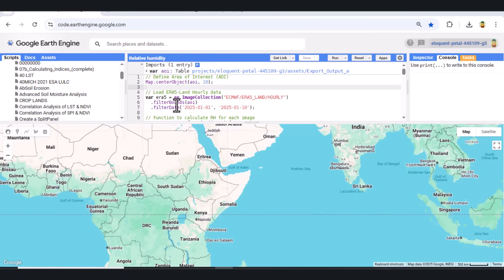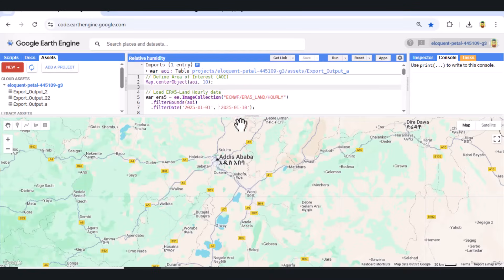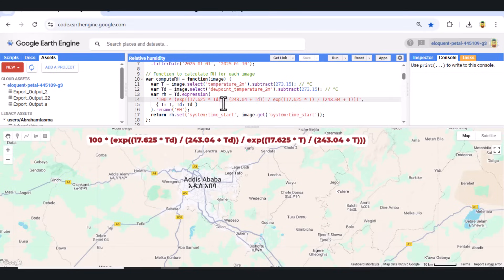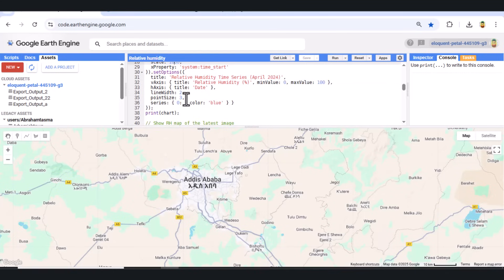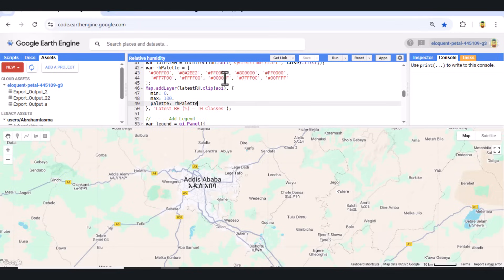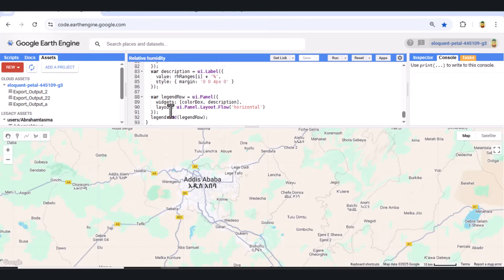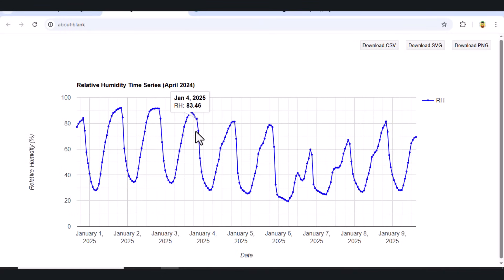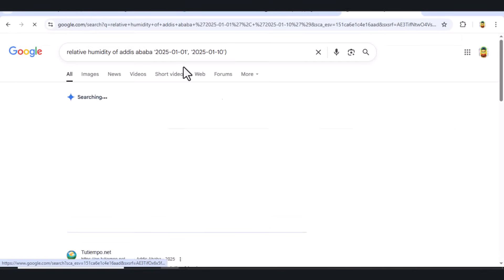📌 Relative Humidity Analysis in Google Earth Engine | ERA5-Land Climate Data | April 2024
In this Google Earth Engine (GEE) tutorial, we demonstrate how to calculate and visualize Relative Humidity (RH) using ERA5-Land Hourly Climate Data for the Addis Ababa region in Ethiopia during April 2024.
Learn how to:
✅ Load ERA5-Land hourly data
✅ Calculate Relative Humidity using temperature and dewpoint
✅ Generate time series charts
✅ Visualize RH maps with 10-class color legends
✅ Add a dynamic, user-friendly legend in the GEE map
This method is highly useful for:
🌿 Climate monitoring
🌾 Agricultural planning
💧 Hydrological modeling
📉 Drought and flood early warning systems
🔧 Tools & Datasets Used:
✔️ Google Earth Engine (GEE)
✔️ ERA5-Land Hourly Reanalysis Data (ECMWF)
✔️ Custom AOI from Assets
📅 Time Range: April 1 – April 10, 2024
🌍 Location: Addis, Ethiopia.
▶️ [Soil Moisture Analysis using ERA5-Land in GEE]
▶️ [NDVI Time Series Dashboard in Google Earth Engine]
▶️ [Rainfall Pattern Detection Using CHIRPS Data]
💬 Let us know:
What other climate variables would you like to see in future GEE tutorials?

Remote Sensing 🌍 | Climate Analysis 🌦️ | GEE Coding 💻 | Geospatial Dashboards 📊